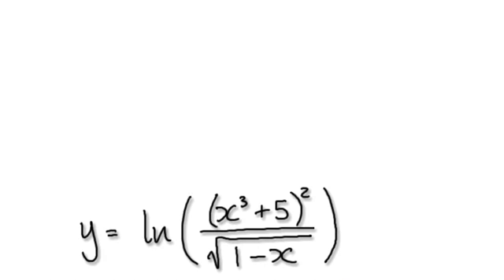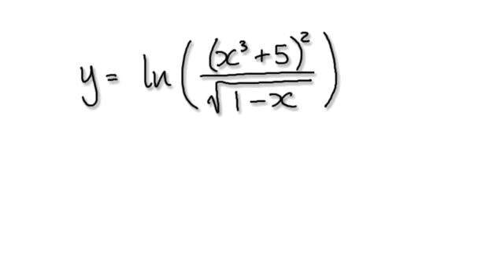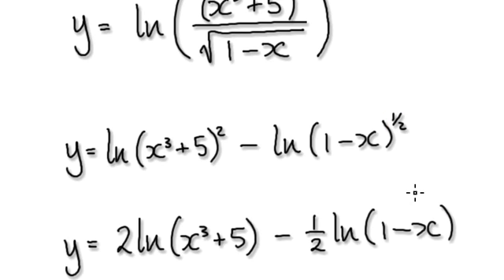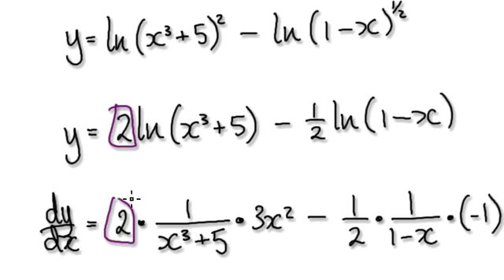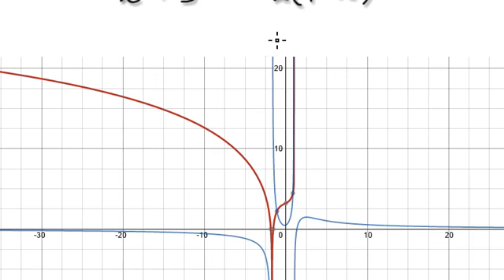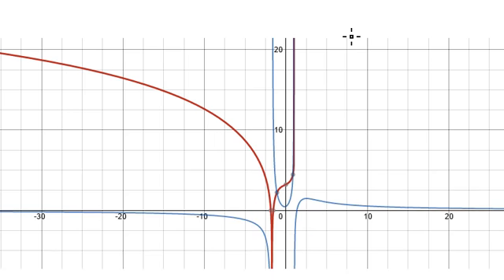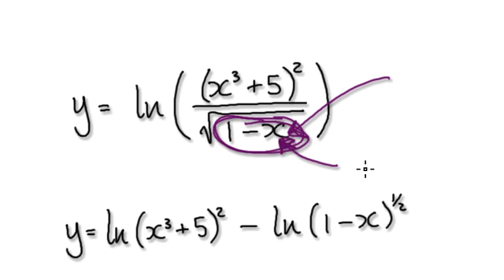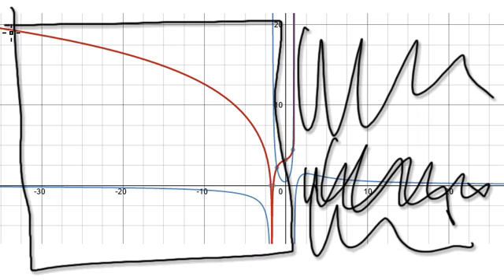Video 1364 - Logarithmic Differentiation - Practice 16